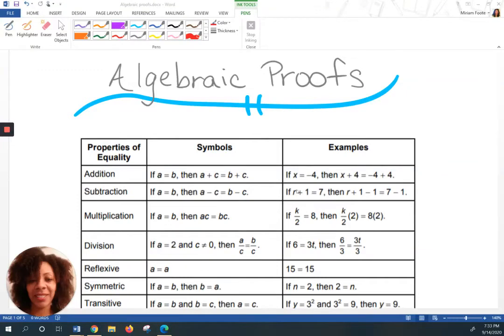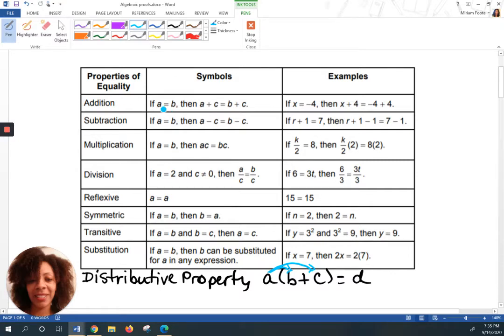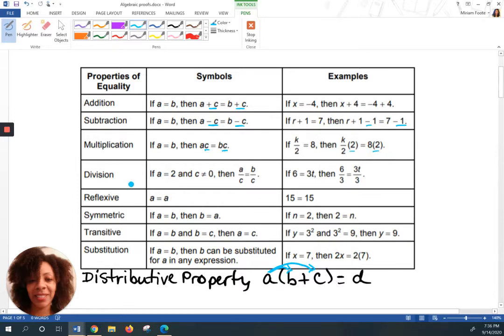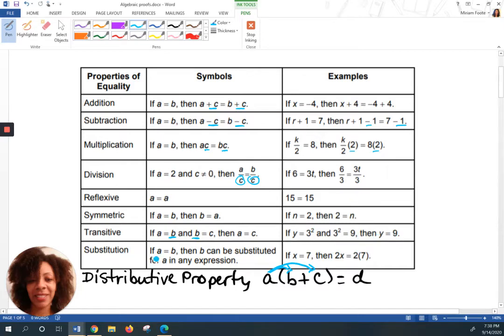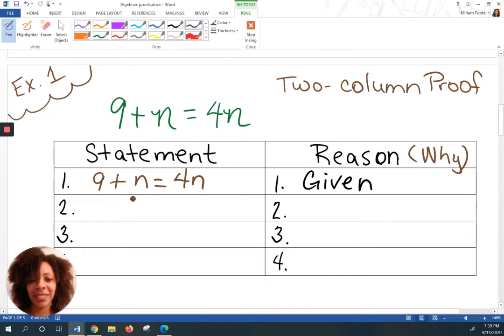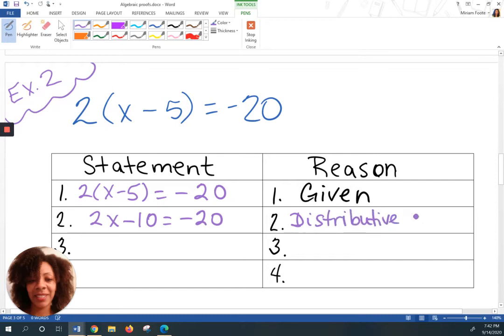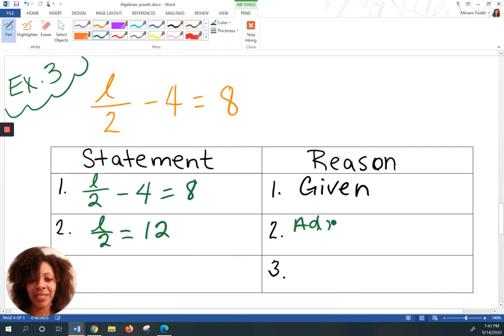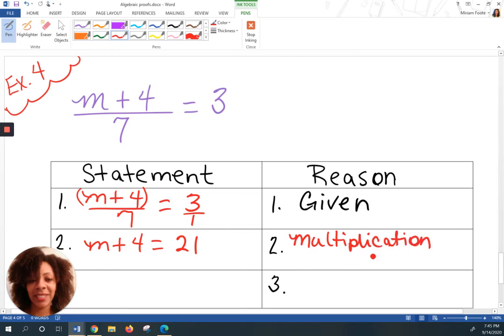Algebraic Proofs pt. 1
Algebraic Proofs - Geometry